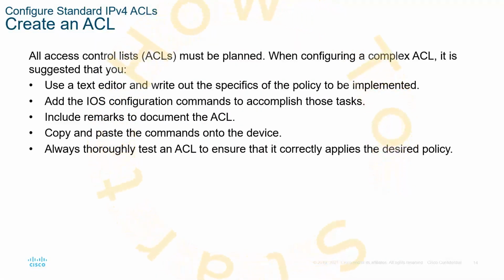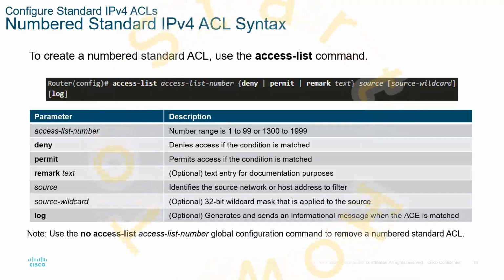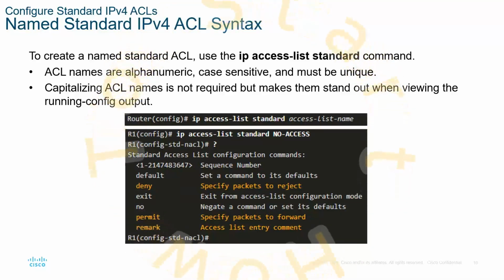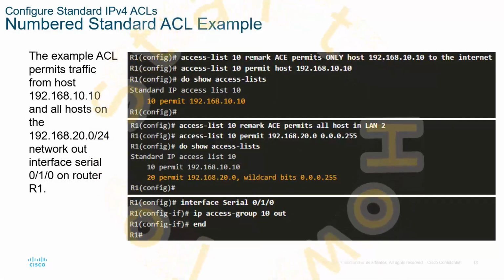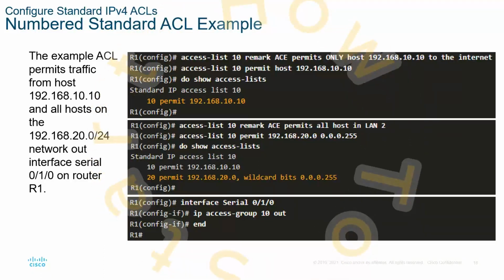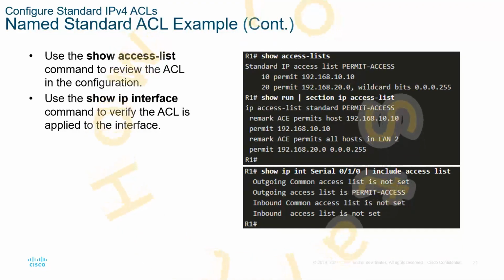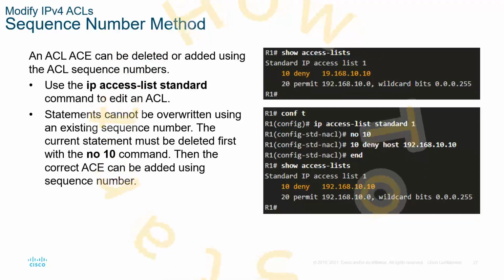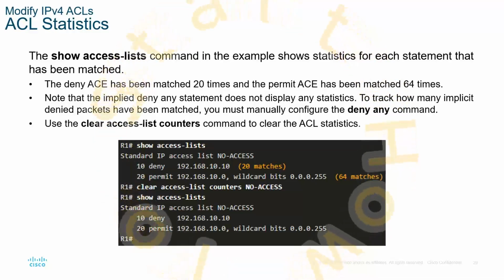[ENSA][M5] - ACL for IPv4 Configuration Concept (1/2)